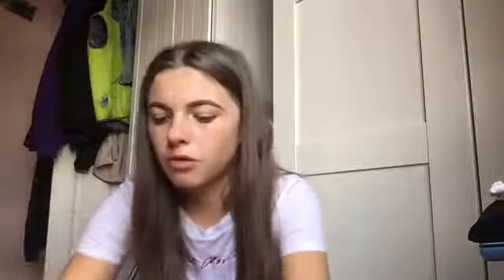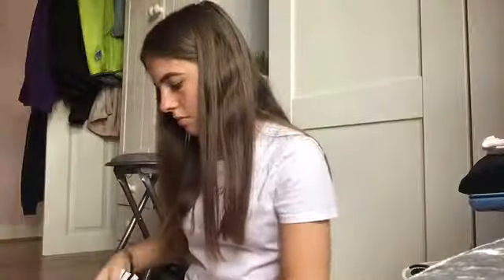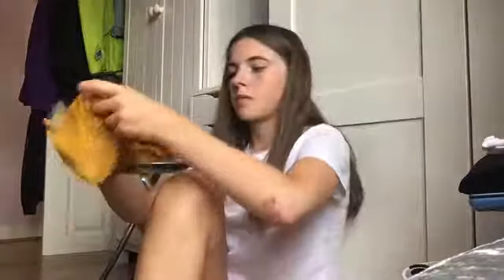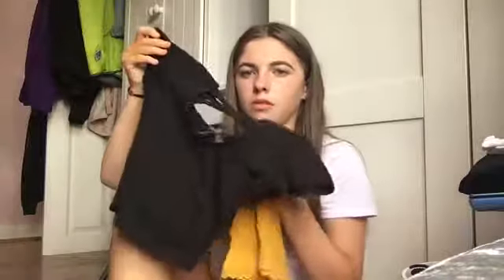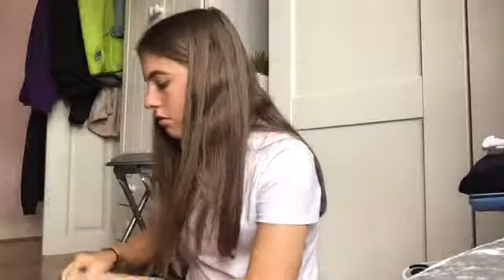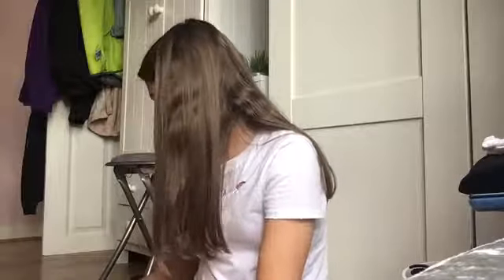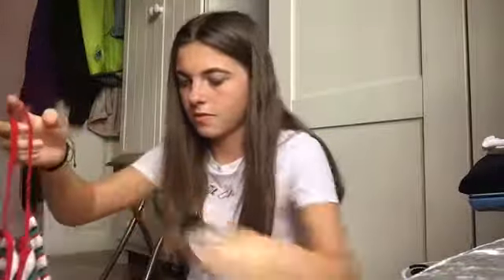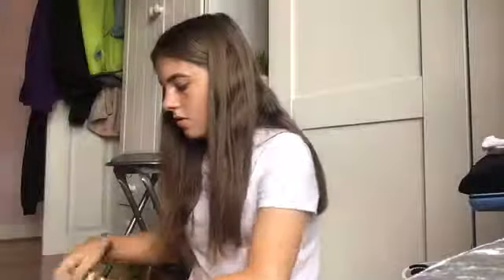Packing for hols🌴☀️